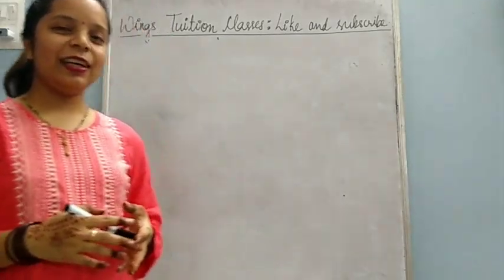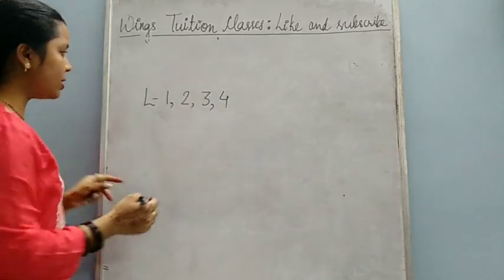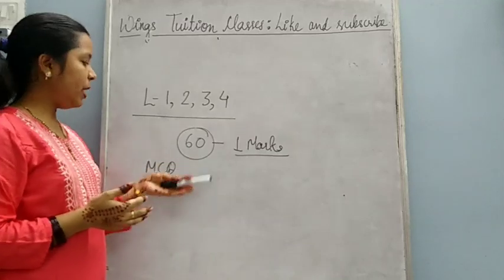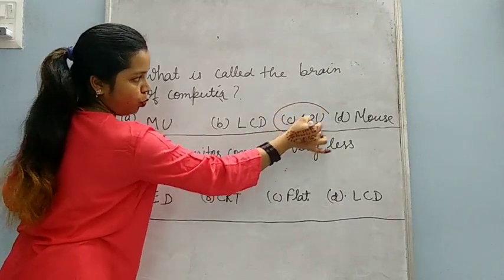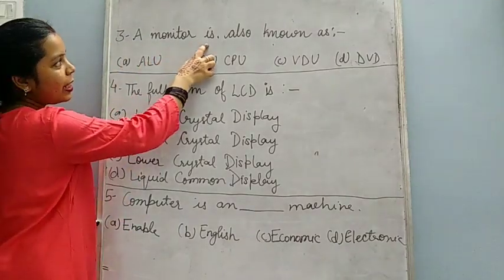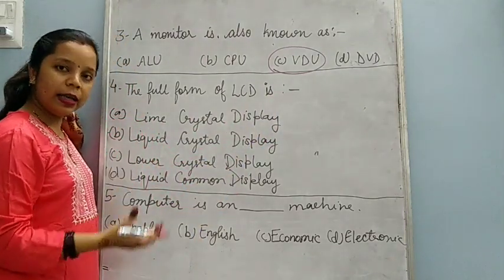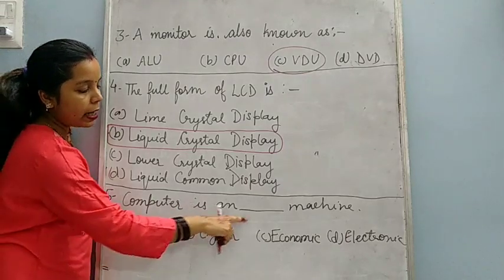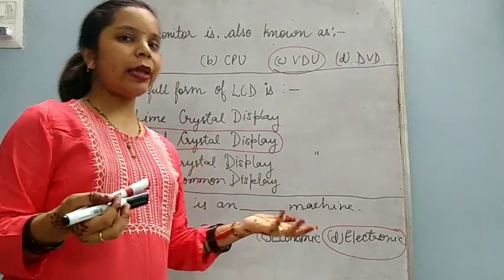Computer Term One Revision Objectivetypes CbseBoard by Deeksha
Wings Tuition Classes

MATHS10 to 12
SCIENCE 1 to 10
PHYSICS 11 to 12
CHEMISTRY 11 to 12
BIOLOGY 1 to 12
and
COMPUTER 11 to 12
ALL BOARDS (UP BOARD ISC , ICSE BOARD AND CBSE BOARD)

SSC ONLINE CLASSES ALSO AVAILABLE

MATH CLASS( PRE+MAINS)
REASONING
ENGLISH
GS
GENERAL AWARENESS

 GOVERNMENT JOBS  DAILY UPDATES
 CURRENT AFFAIR DAILY UPDATES
GK QUESTION  DAILY UPDATES
ANSWER KEY PUBLISHED WHEN EXAM OVER
SHORTS CUT METHODS FOR MATHS

OTHER FACILITIES

 JAVA ,ADVANCE JAVA
C, C++
ASP.NET
SQL SERVER

HINDI AND ENGLISH TYPINGS GUIDELINES FOR LEARNING